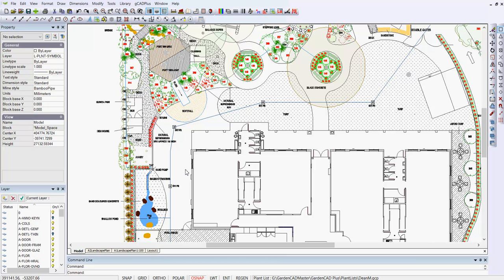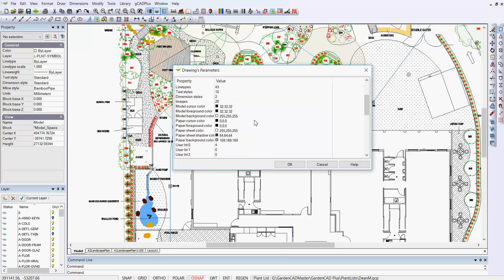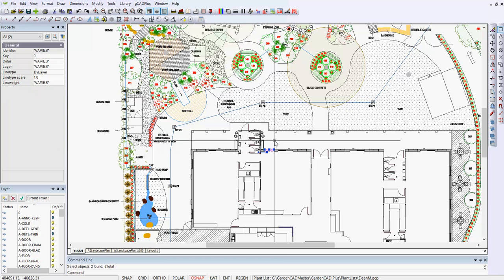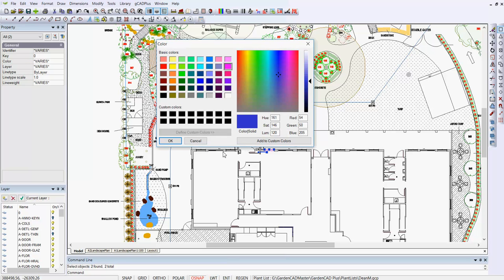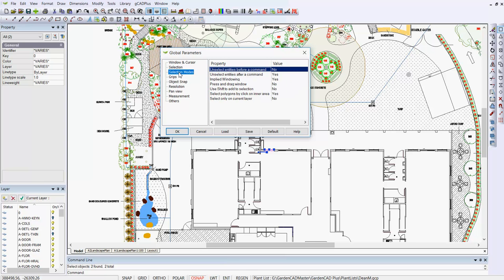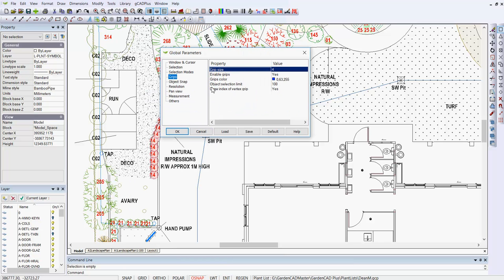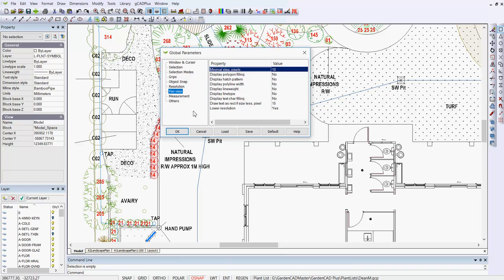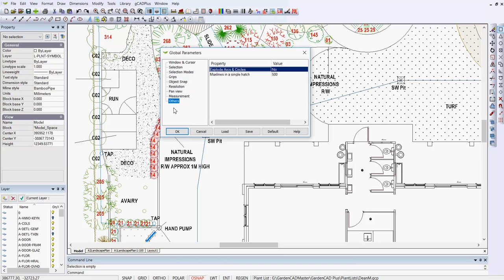Understanding Global and Drawing Parameters in gCADPlus